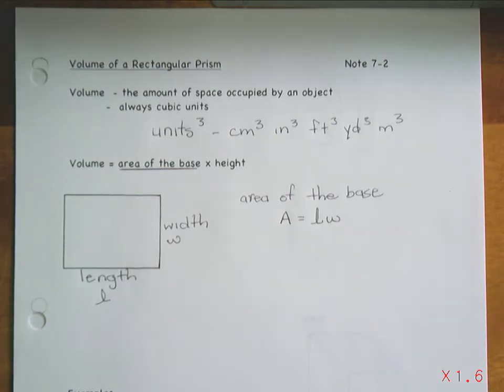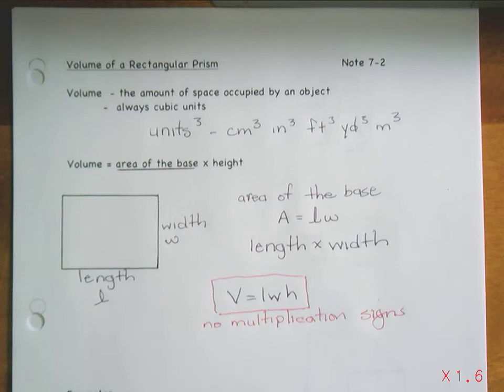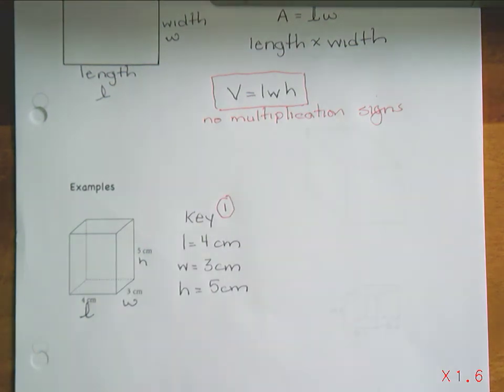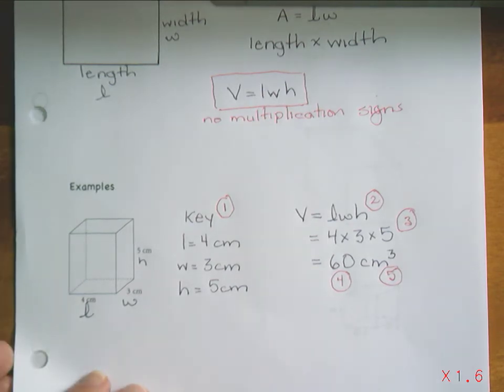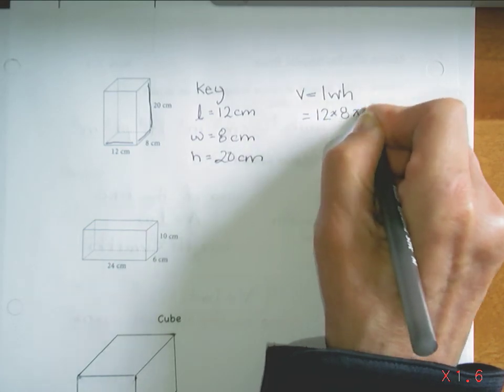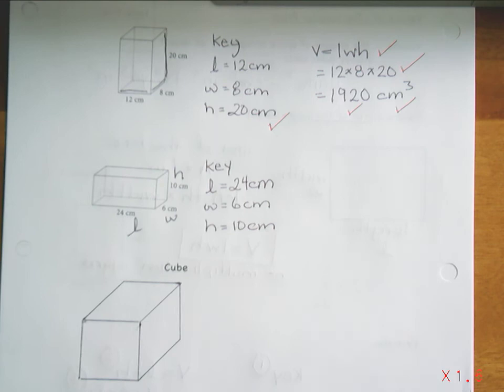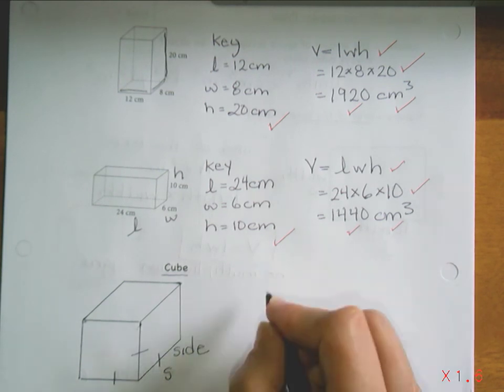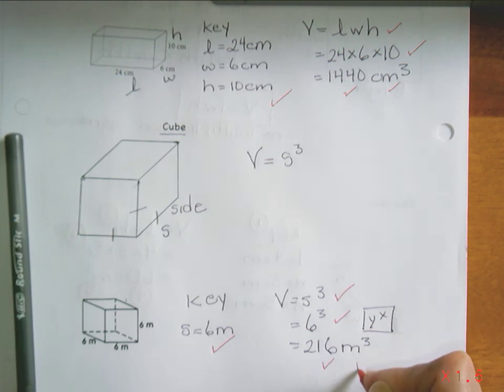Math Foundations One Video 7 2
Volume of a Rectangular Prism Note